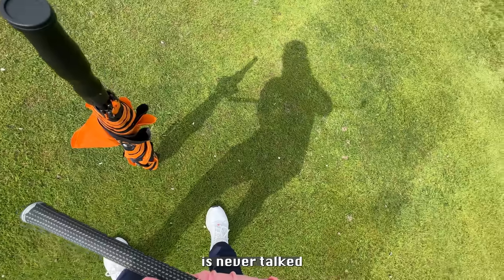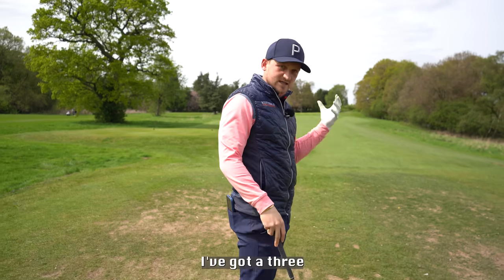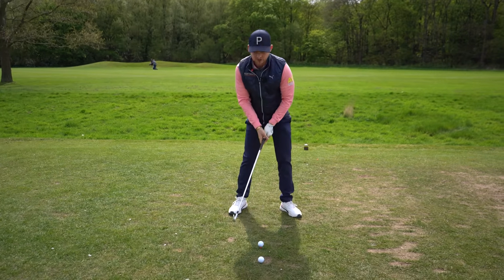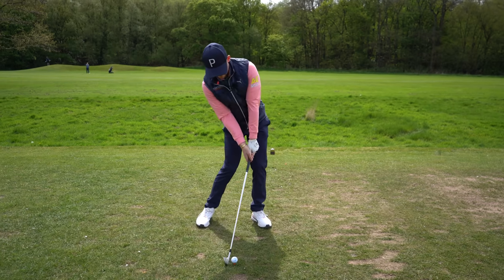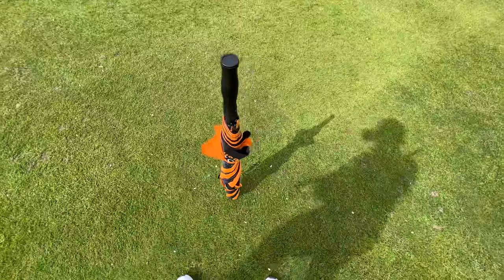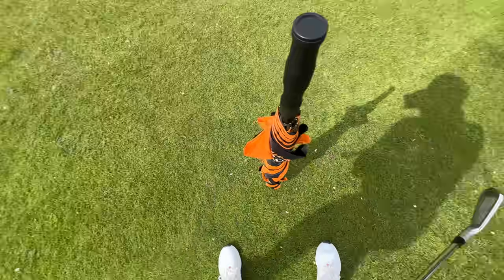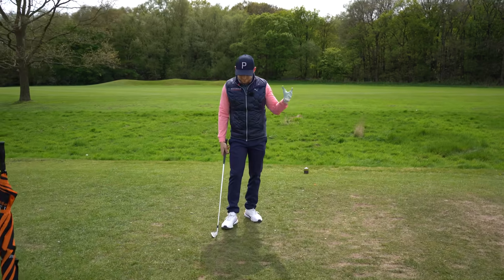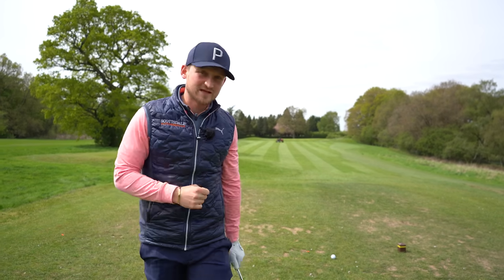The ONE CRUCIAL MOVE in the golf swing that is NEVER talked about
This is the ONE & ONLY CRUCIAL move in the golf swing THAT NEVER EVERY gets talked about & it drives me so crazy! This is the SINGLE move that can make any golfer: more powerful in the downswing, Hit from the inside with drier & stop early extension in one simple golf swing move. This for me is the one move that all golfers should be making in the golf downswing & it never gets talked about! Follow this simple golf swing advice that all the top golfers of past & present are making right now.

This is a downswing move that Ben Hogan made, Jack Nicklaus golf and that golfers like Tommy Fleetwood are making with their irons & driver & this is exactly why we see them at the top of the game week in week out!

Alex Elliott golf shows you the  but weird golf ball striking drill for irons that gets your striking the golf ball so much better. The ONE CRUCIAL MOVE in the golf swing that is NEVER talked about

EYE OPENING TIP You Will Think Is WEIRD but gets you to the World of Great Golf Ball Striking!!